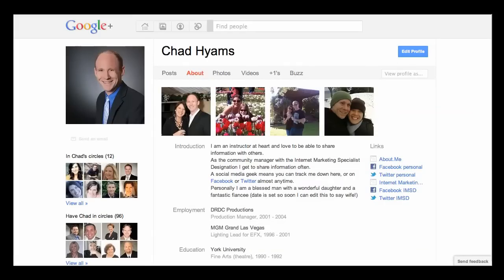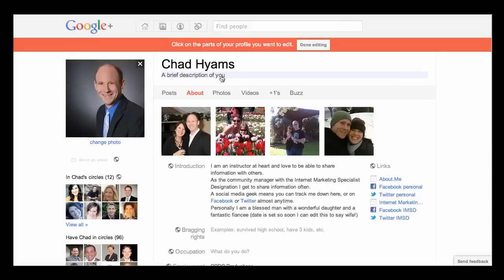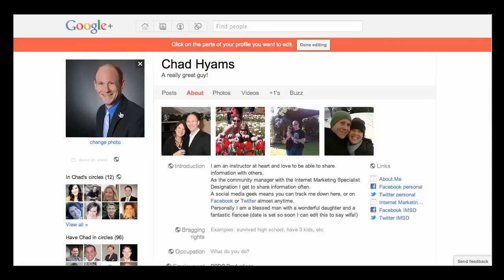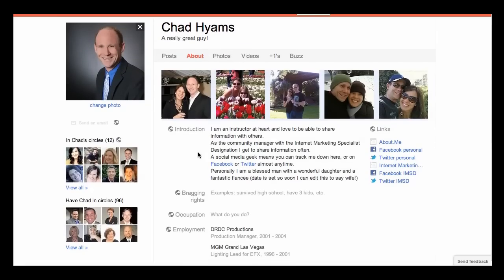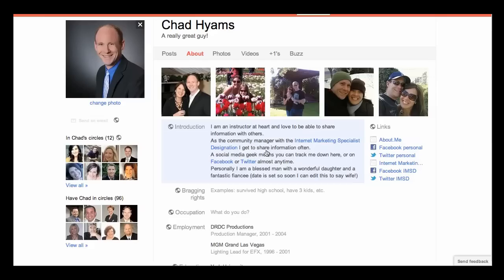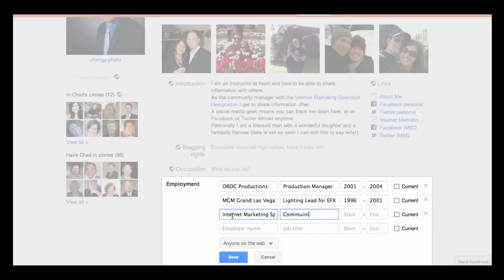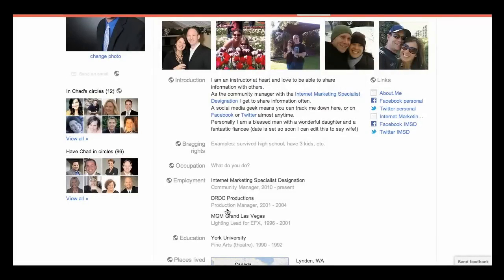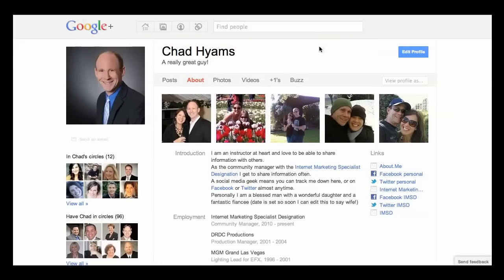Google+ Quick Start for Real Estate (Step One: Profiles)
You want to know a little more about Google+.  You got your invite, now what? Here at IMSD, we want to show REALTORS not just HOW to use Google+, not only WHY to use Google+, we want to show real estate agents how to set Google+ up correctly from the start.  Imagine the top social media site and the top search engine coming together. This is what Google+ could become, so let us help you do it right the first time.

The first thing you as a real estate agent want to do is edit your profile so people know who they found and decide if you are someone they want to interact with.  During this video we'll discuss the various profile settings that matter for real estate internet marketing.